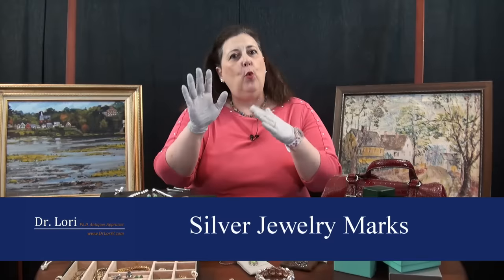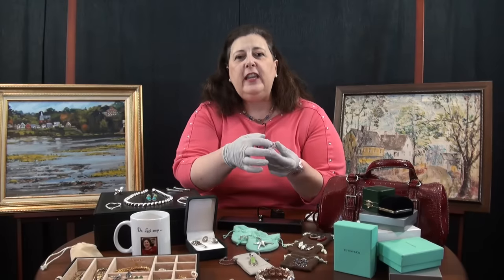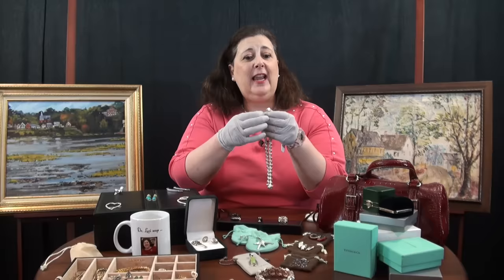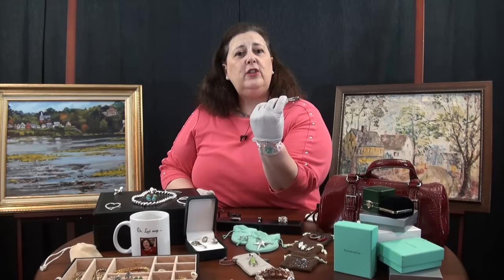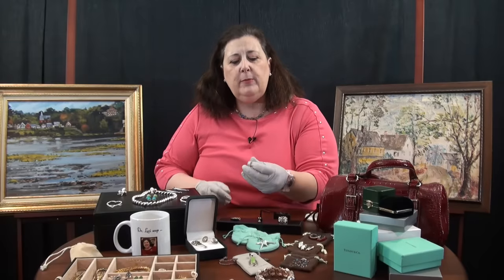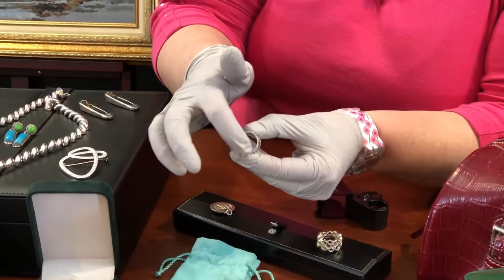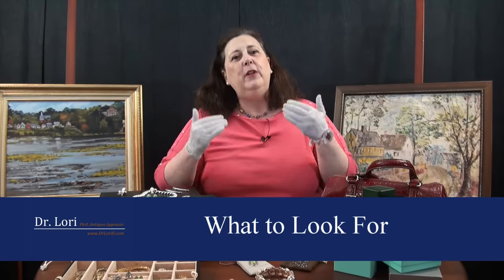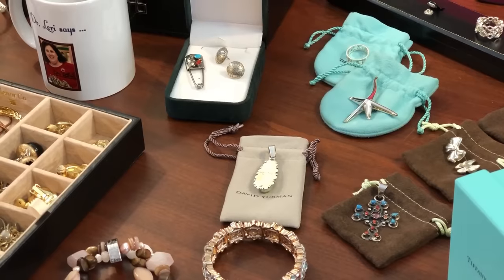How to Tell and Value Silver Jewelry by its Marks when Thrift Shopping by Dr. Lori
Expert Ph.D. Antiques Appraiser Dr. Lori reveals the types of marks, secrets and how to tell and value your silver jewelry using its marks when thrift shopping. Sterling, 925 and AG are just some of the clues. Dr. Lori also shows you marks on Tiffany, David Yurman, Swarovski and other silver jewelry pieces including earrings made in Mexico. Learn about the maker, fineness and location marks too. Find out what they mean for value for that silver jewelry ring or pin that you scored thrift shopping.

Learn how to tell if an unmarked piece of silver looking jewelry is Alpacca or Alpaca, German silver, Nickel silver or the mark has simply worn off. Plus, discover how the complexity of the silver jewelry's design and its weight can impact value. Watch Dr. Lori reveal what a swan mark means and a copyright mark looks like. Before you go thrift shopping, find out how to tell and value silver jewelry by its marks.